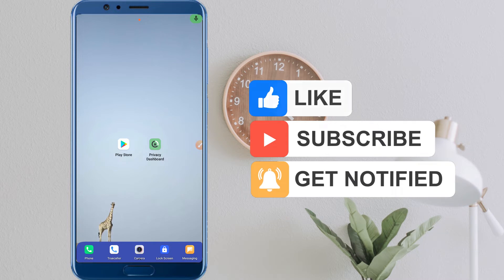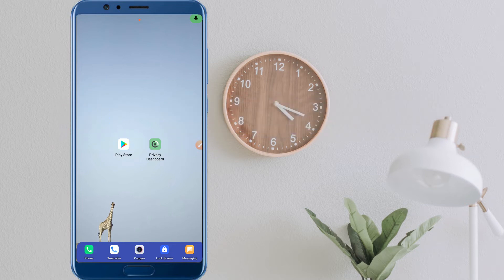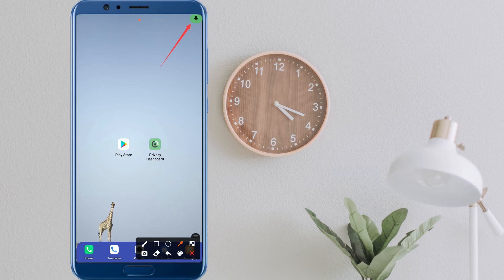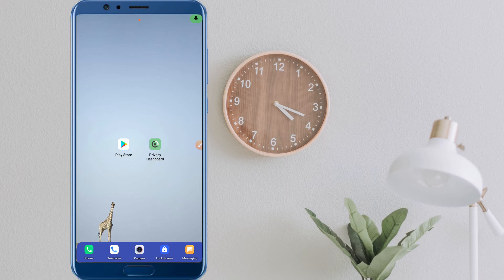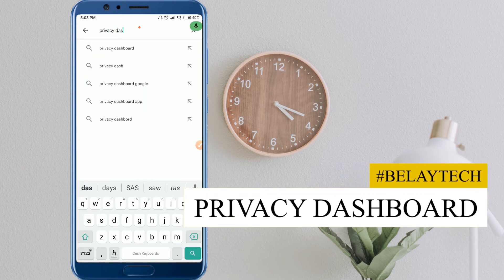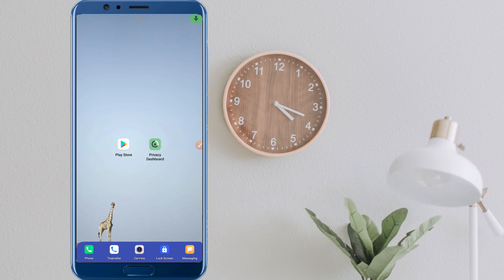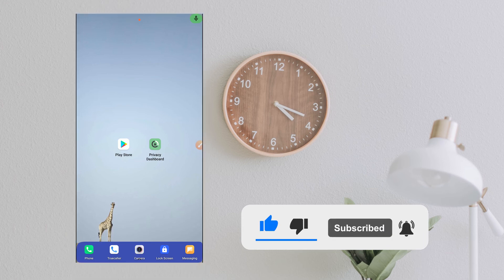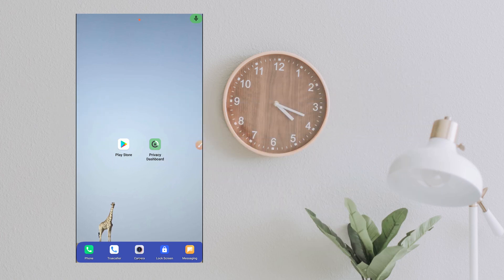🔥ይህ አፕ የግድ ስልካችሁ ላይ መኖር አለበት | ይህ አፕ ይለያል | eyetaye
BelayTech

በዚህ ቪዲኦ ለ ጀማሪዎች እንዴት አርገን በ ቀላሉ የቲክቶክ ቻናል እንደምንከፍት አሳያቹዋለዉ
in this video, I will show you how to open a new tiktok channel for beginners

የተለያዩ ከ ቴክኖሎጂ ጋር የተያያዙ ቪዲኦች እንዲደርሳቹ እና ለዚህ ቻናል አዲስ የሆናቹ በዚህ ቻናል አስተማሪ የሆኑ ነገሮችን እስራላቸዋለው ቻናሌን ሰብስክራይብ አርጉ 👇
ጥያቄ ካላቹ ከመንት ላይ አስቀምጡልኝ.

አከፋፈት